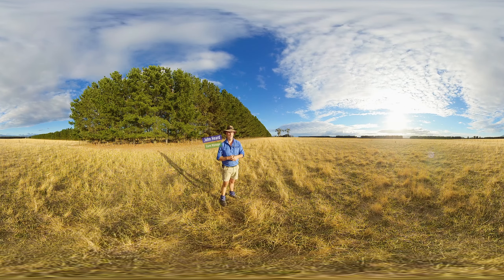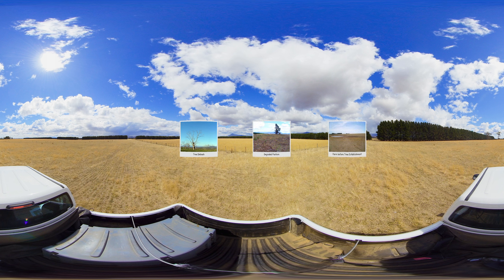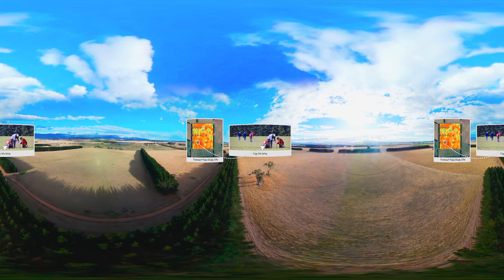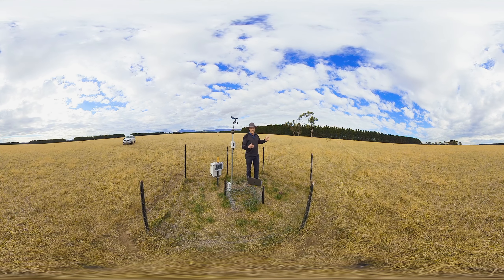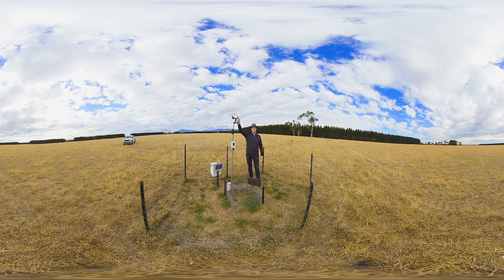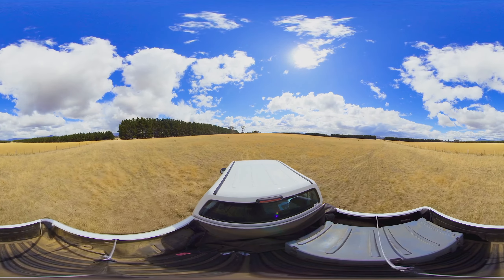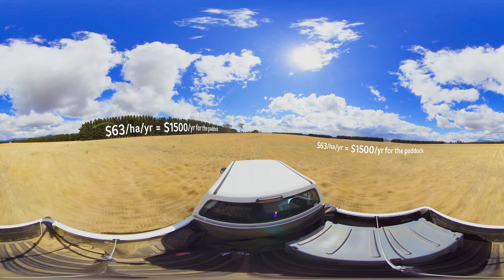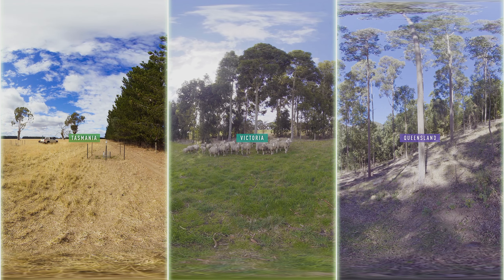ForestVR – Agroforestry Farm Manager John Heard takes us on a 360-degree tour of Formosa Estate TAS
Come with us to Formosa Estate farm in Cressy, Tasmania, where we will see in 360-degrees how this farm has combined the use of shelter belt agroforestry with cropping and livestock to create a more productive farm.

Scientists from the CSIRO, Private Forests Tasmania, and the University of Tasmania have studied the effects of shelter belts on pasture growth. Join Farm Manager John Heard as he takes us to visit the research trial site and learn what they found!

And don’t forget you’re in 360-degrees, so use your mouse, magic window, or VR Headset to look up and down and all around you!

Segments of this video are voiced by Voiceover Artist - Sarah Duffy.